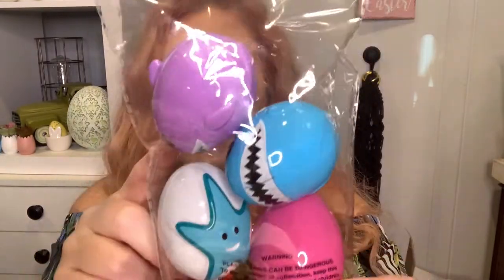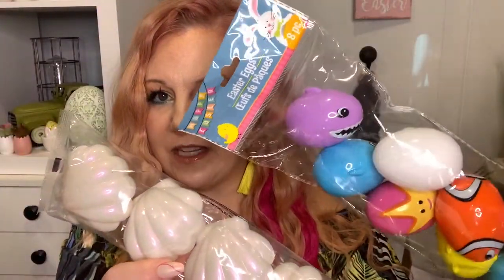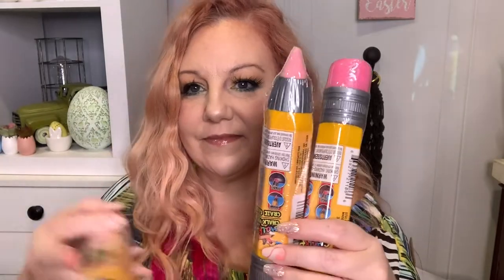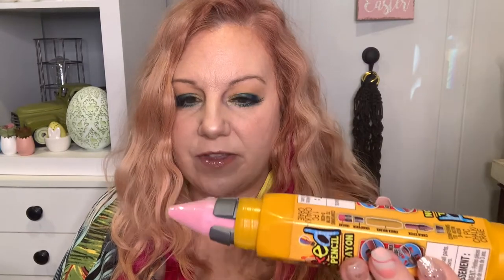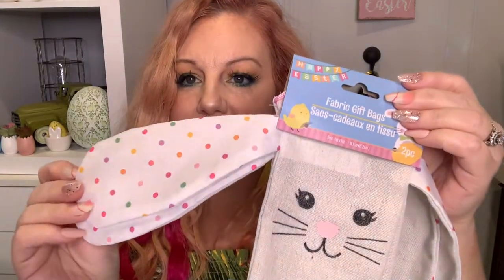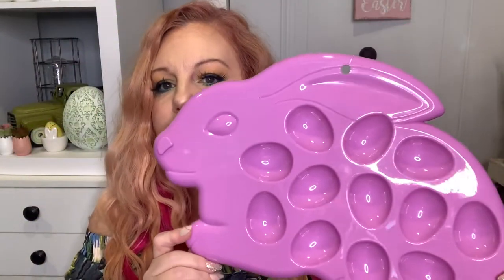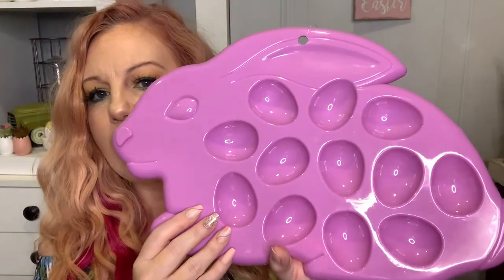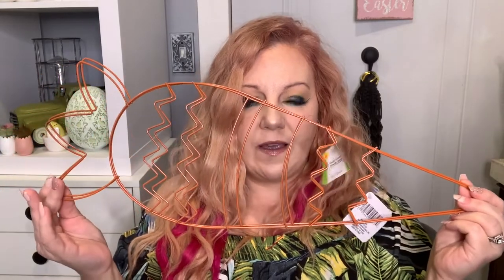Must Watch all New Amazing Dollar Tree Haul/ 4-14-22 / Dollar Tree Haul Part 1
I apologize for the late video.  I had to film, edit, and upload. The process of uploading was extremely slow today

I use the Fetch App. You can use these points towards cool rewards like gift cards.  If you use my Fetch Referal App Code I will also receive 2000 free points.
Fetch Referal App Code: GVQKGR
Today I am sharing part 1 of an AMAZING Dollar Tree Haul. It is full of new spring and summer, garden, last-minute Easter items, toys, beauty, and books.

Dollar Tree Stores that I have liked and have mentioned today and in the past
*534 Marketplace Pkwy Ste 360, Dawsonville, GA 30534
*4890 Cherokee St, Acworth, GA 30101  (Extra Large Store 12,000-15,000 square ft, located in a former Rite Aide store)
*435 E Main St, Cartersville, GA 30121

My 500 subscriber giveaway for the Colour Pop It's So Very Lovely is still planned to happen as soon as I reach 500 subscribers.  I am almost halfway there!